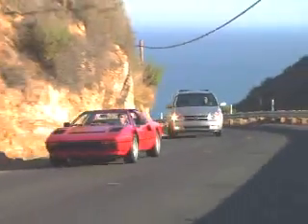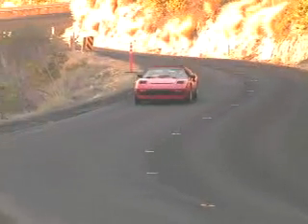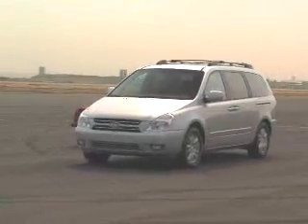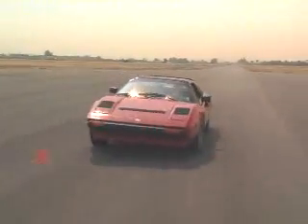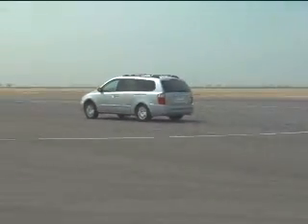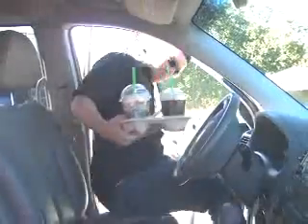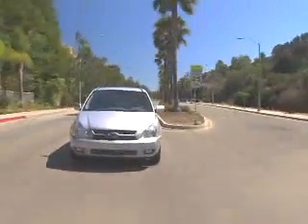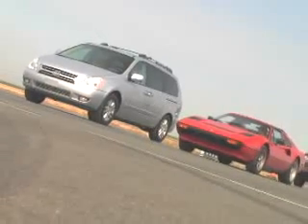Sedona vs Ferri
This sounds like a strange comparison, but you might be surprised. Kia the power to Surprise.